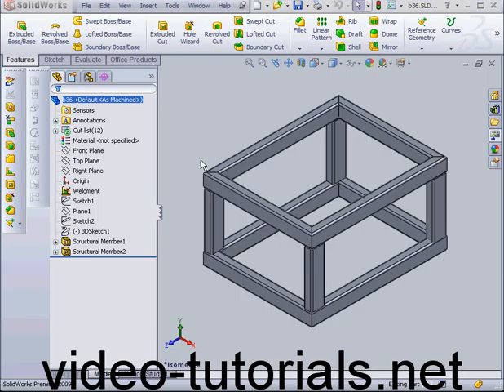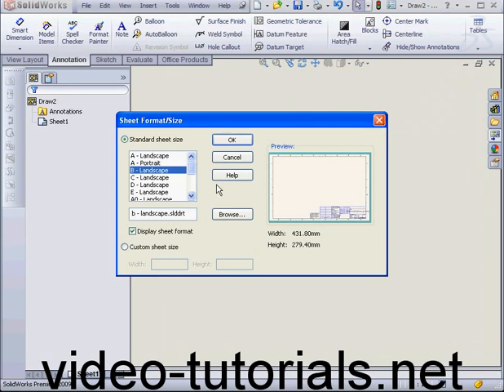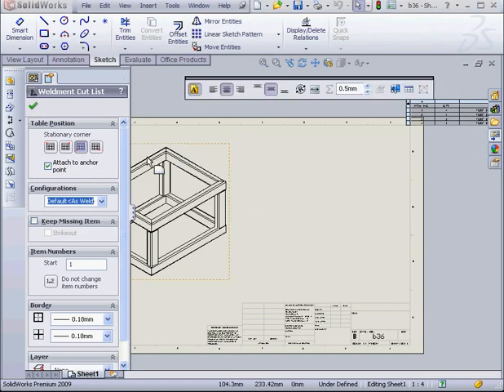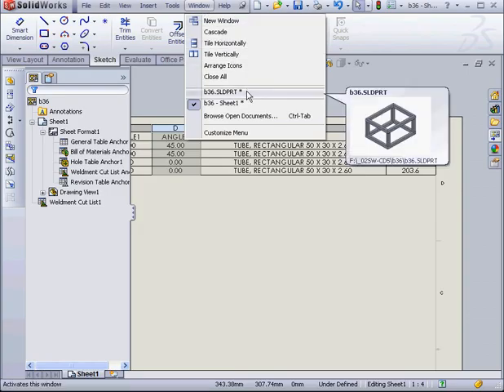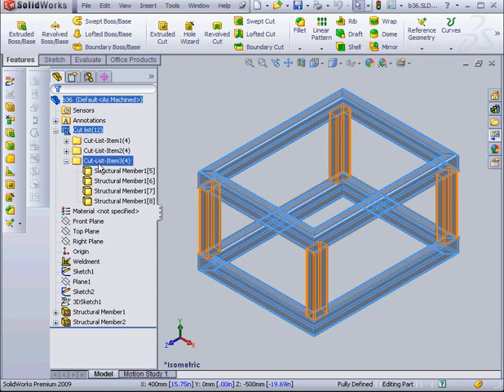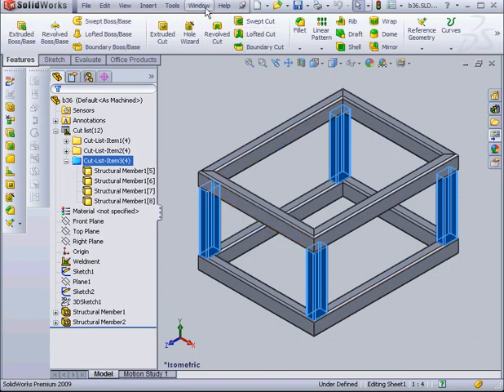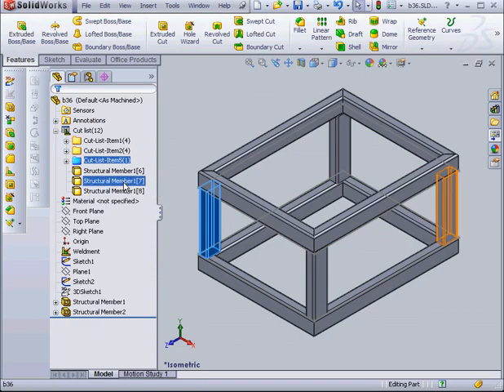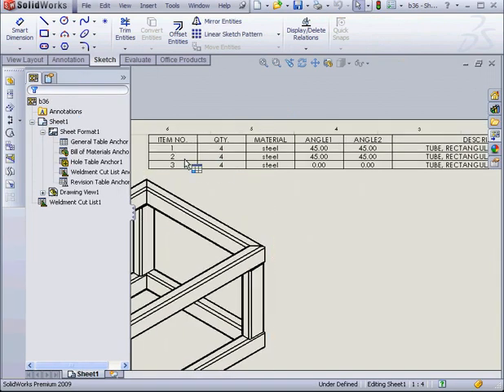solidworks 2009 tutorial Weldment